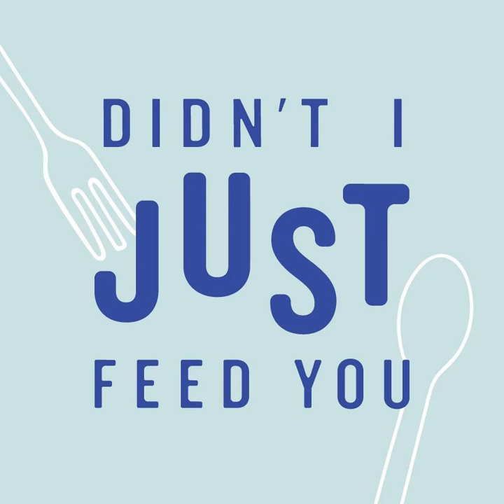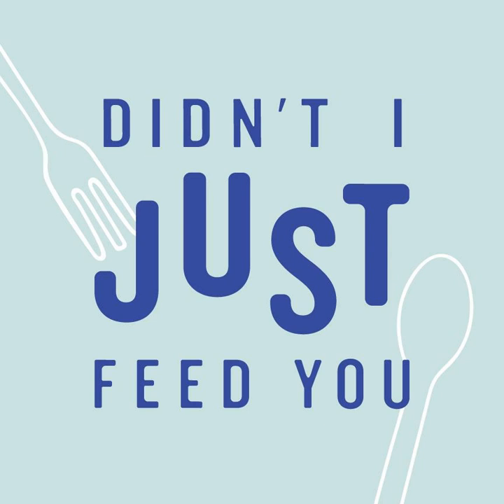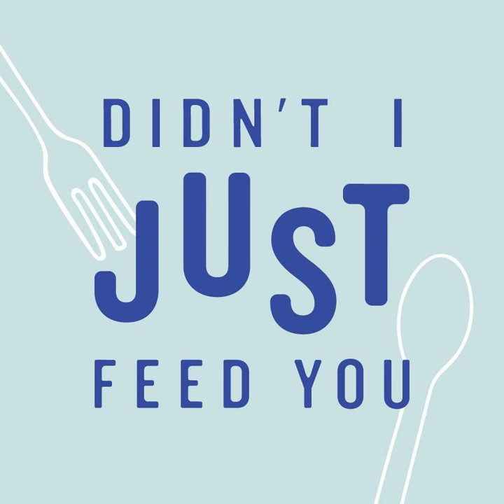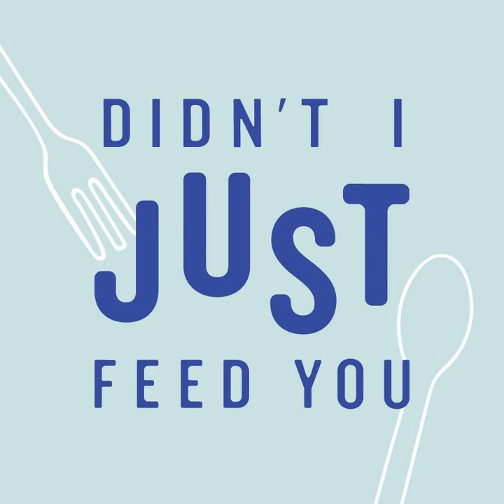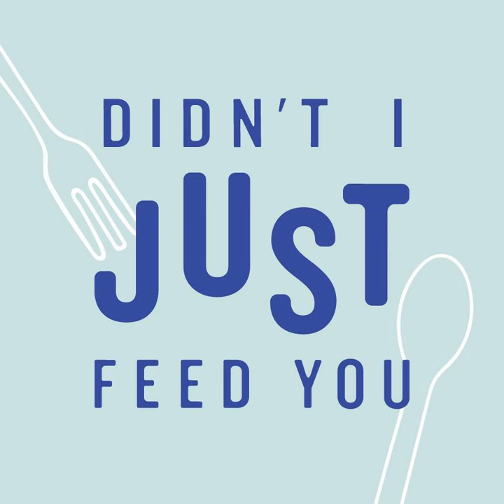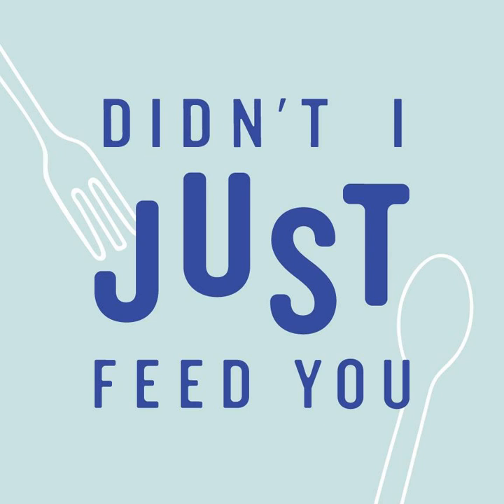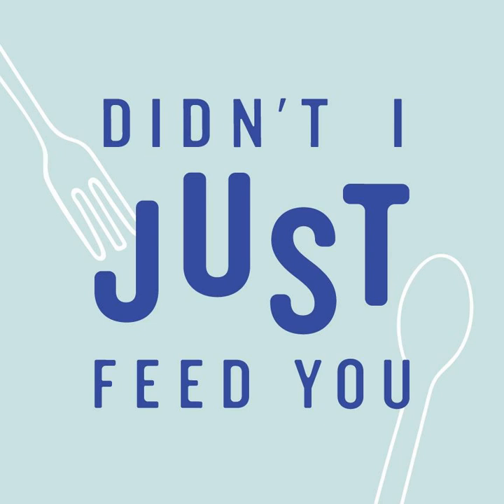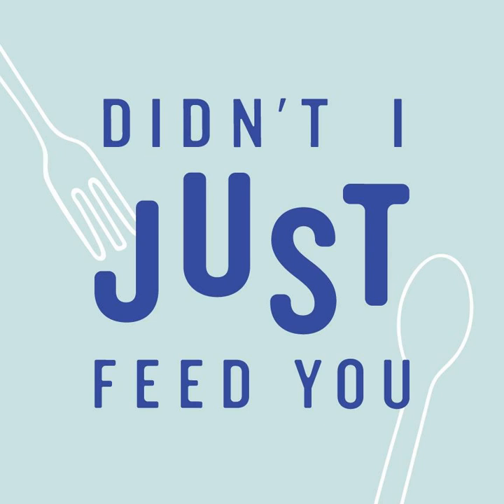151: How Your Slow Cooker and Instant Pot Will Save Summer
Both the slow cooker and Instant Pot are strongly associated with cold weather cooking thanks to how well they handle soups, stews, and other cozy foods. But if you ask us, anything that cooks dinner with a plug, is a summer lifesaver. Here’s how we use both kitchen tools to make summer cooking easier and way less hot.